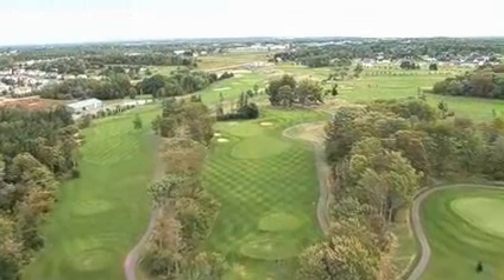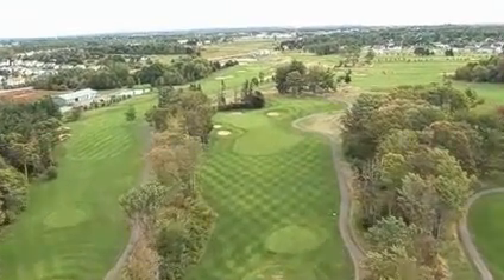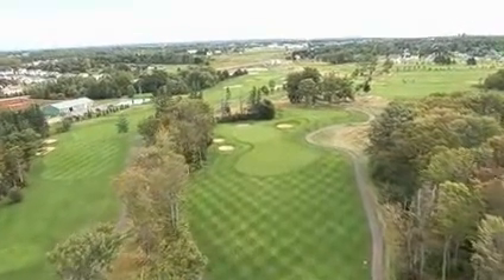Fox Meadow Hole 15